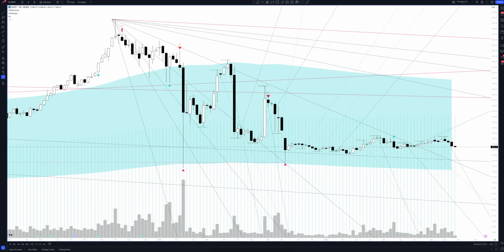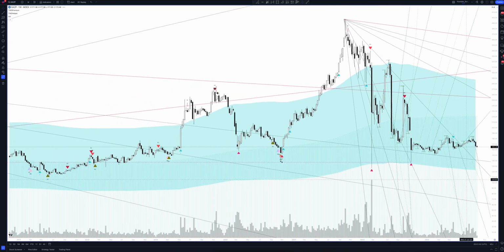Газпром forecast, (GAZPROM) analysis today and 2024. Gazprom Price prediction GAZP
In this video you will see a complete overview and professional analytics of Газпром on all time intervals, and also learn how to buy or sell GAZPROM today and next week. Considering that we are analyzing monthly timeframes for GAZP, this will help you make forecasts for any time interval. Whether you are a trader starting from scratch or an investment enthusiast, this video will definitely give you a complete understanding of the market situation.

If you are interested in the Газпром price forecast for today and tomorrow, see the GAZPROM analytics on the hourly interval.
If you are a trader and you are interested in the price forecast Газпром for the day, look at the analytics GAZPROM on the daily timeframe.
If you are an investor and you need a price forecast Gazprom for a week, look at the analytics GAZPROM on a weekly interval.
If you are a professional investor and you are interested in the Gazprom price forecast for 2023, see the GAZP analysis on a monthly interval.

All analytics are done using the professional trading indicator The Waved™ Premium. In it you will find trading signals for GAZPROM, VSA analysis Gazprom, technical analysis GAZP, divergence signals for GAZP, review of trading patterns. And you will find out whether the price will goes up or down in the near future. Gazprom PJSC is a global energy company. The company focuses on geological exploration, production, transportation, storage, processing and sales of gas, gas condensate and oil, sales of gas as a vehicle fuel, as well as generation and marketing of heat and electric power. It operates through the following segments: Production of Gas, Transportation, Distribution of Gas, Gas Storage, Production of Crude Oil and Gas Condensate, Refining and Electric & heat energy generation and sales. The Production of Gas segment engages in the exploration and production of gas. The Transportation segment engages in the transportation of gas. The Distribution of Gas segment involves in the sale of gas within the Russian Federation and abroad. The Gas Storage deals with the storage of extracted and purchased gas in underground gas storages. The Production of crude oil and gas condensate segment engages in the exploration and production of oil and gas condensate, sales of crude oil and gas condensate. The Refining segment is involved in the processing of oil, gas condensate and other hydrocarbons, and sales of refined products. The company was founded in 1989 and is headquartered in Moscow, Russia.